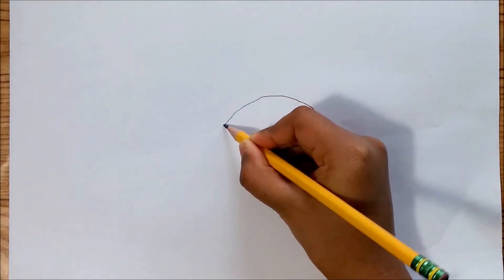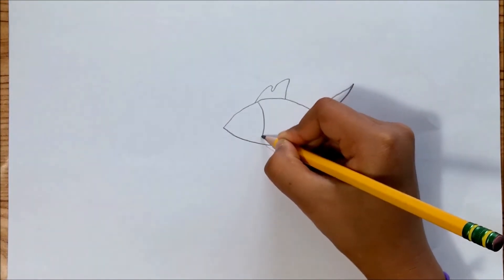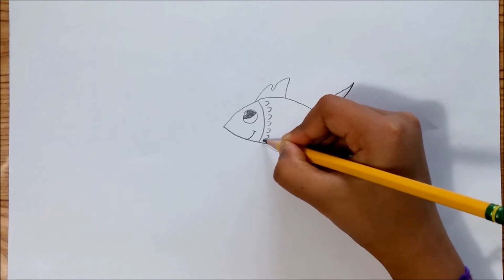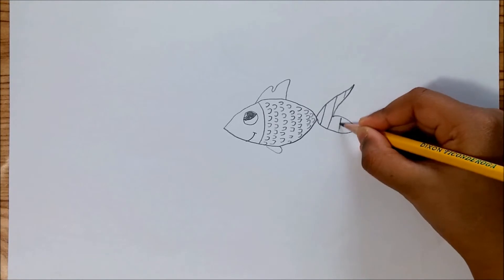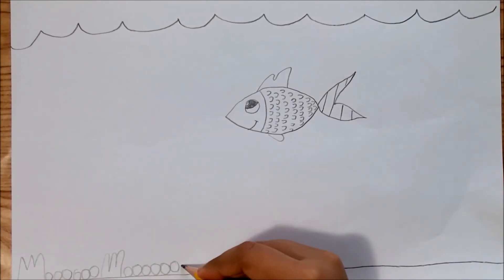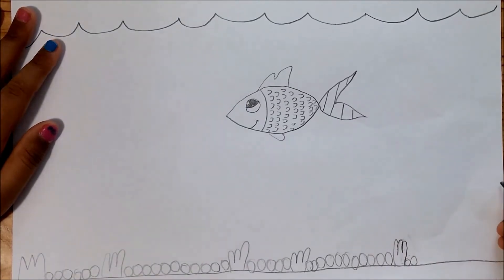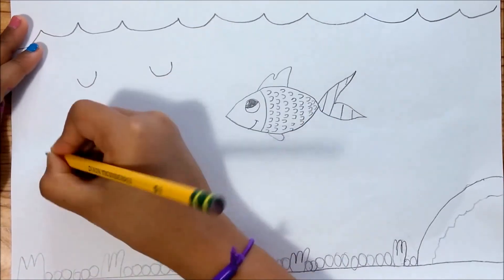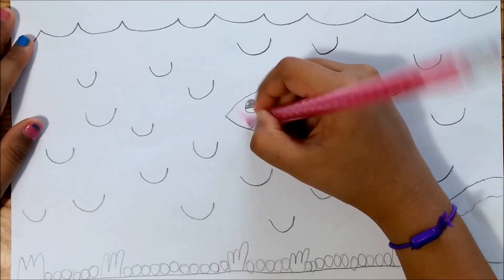8 year old girl teaches " How to draw Fish In Ocean easy and cute" for kids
Easy Tutorial on how to draw a Fish In Ocean - for beginners, kids, preschoolers. Kids and beginners find it easy to match with this 8 year old child's view of drawing. Its interesting and funny to see the color she gives to the clouds in her drawing. Child's world!!!